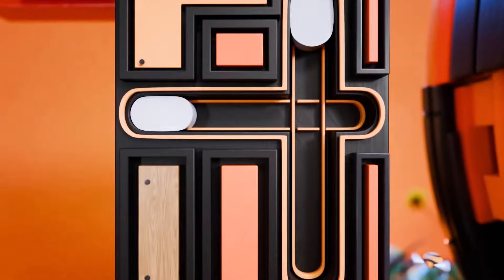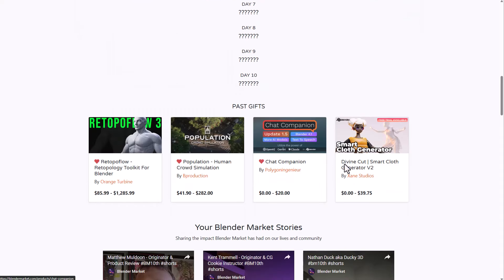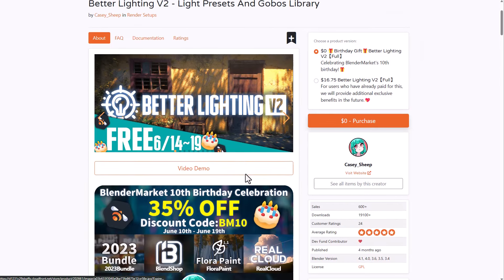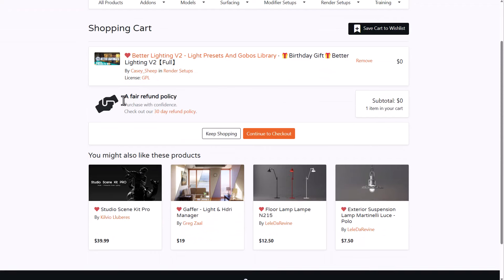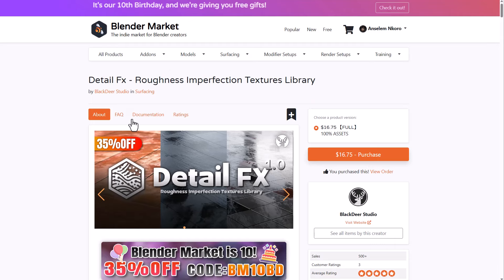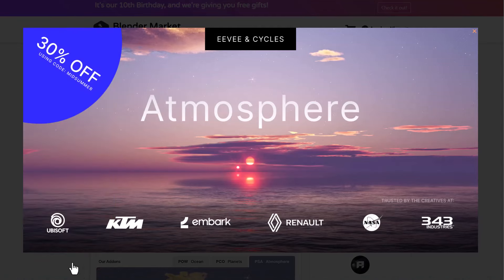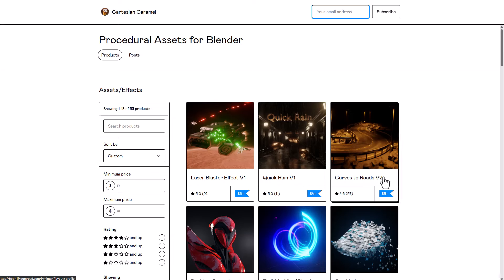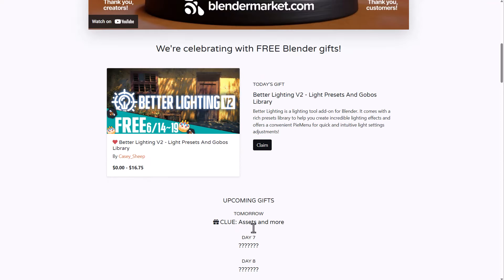Don't Miss This Free Gift!